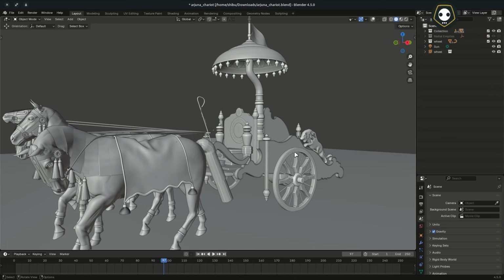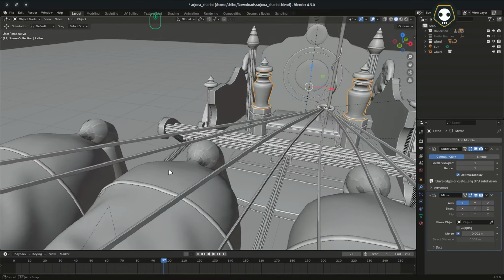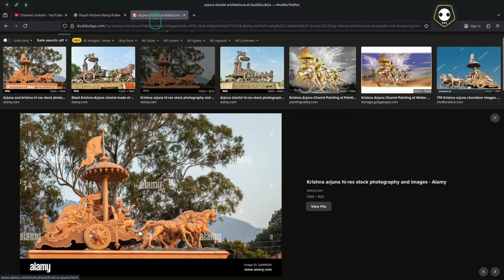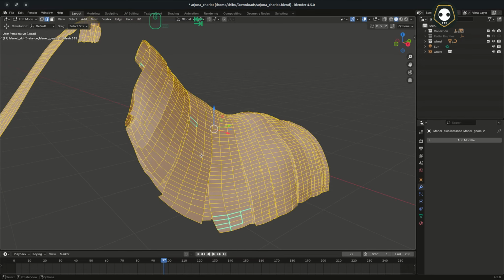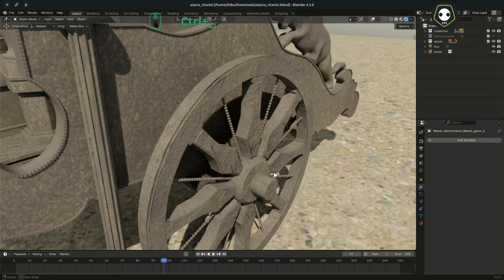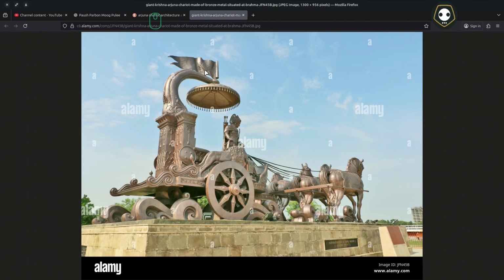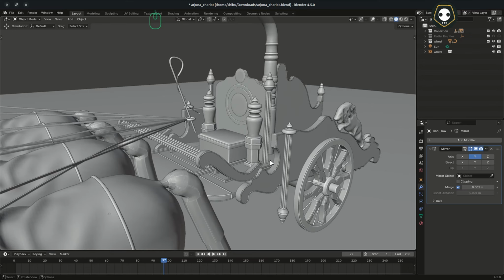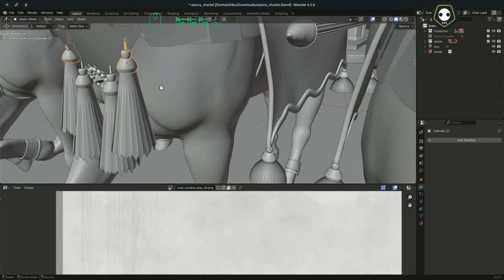3D Modeling Technique Medieval Chariot from ref Images | Blender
blender tutorial
chariot 3d modeling
3d rendering